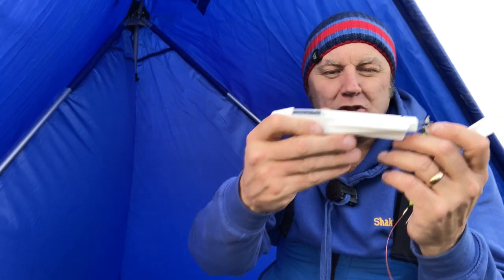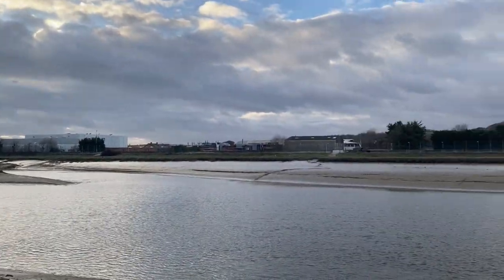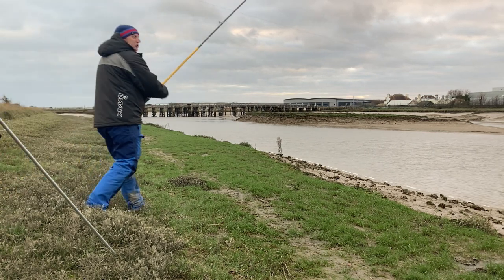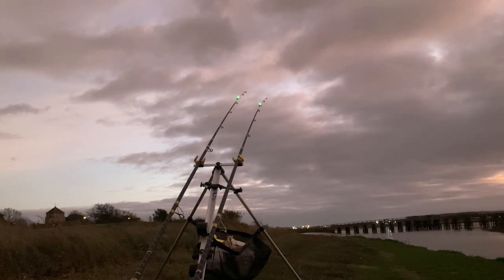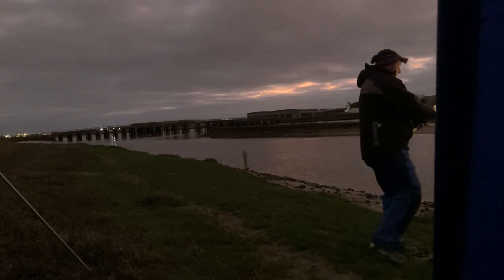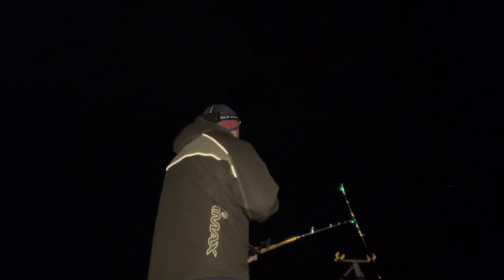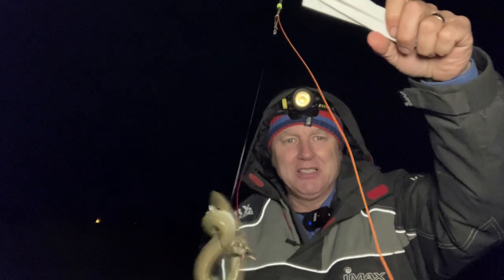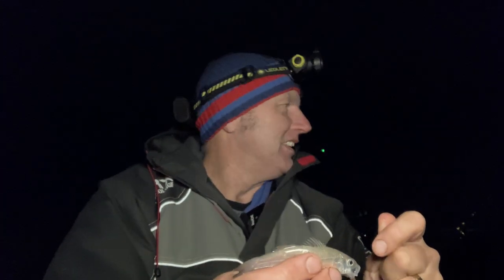Flounder - Shoreham-Adur River - Old School Rig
Decided to have a go for a flounder at Shoreham but with a old school rig i used back in the late 80's . I wasn't disappointed as I had a few flounders
If you are new here and want to catch up on previous videos, have a flick through the playlists available on the channel.
Thankyou.